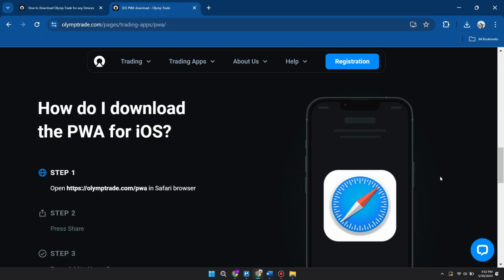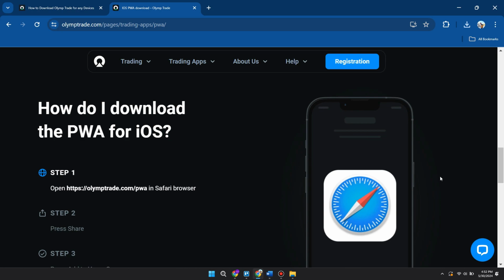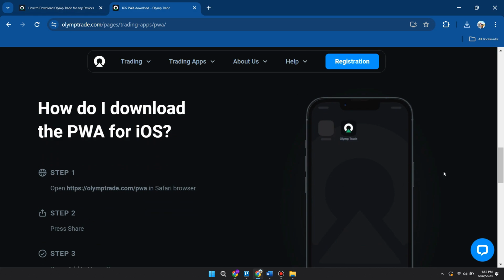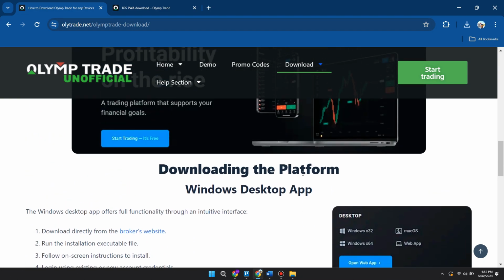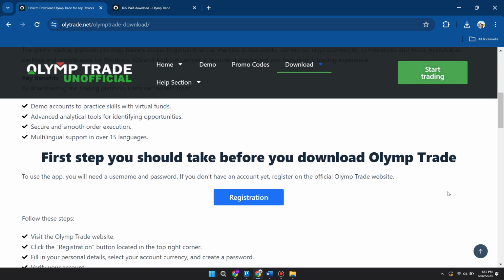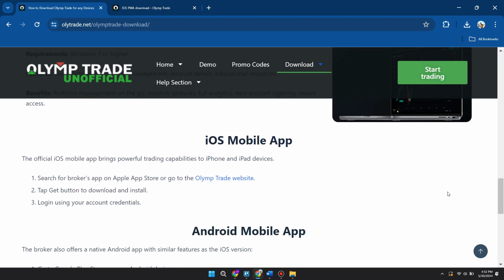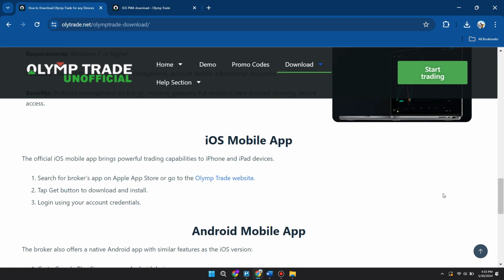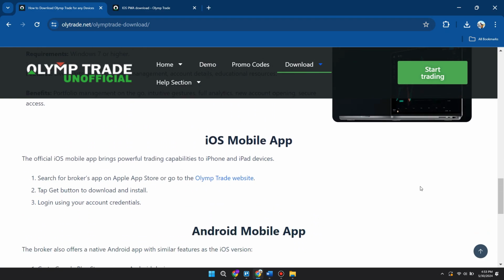How to Download the Olymp Trade iOS App: Step-by-Step Tutorial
How to Download the Olymp Trade iOS App

In this video I'll show you how to Download the Olymp Trade iOS App. The method is very simple and clearly described in the video. Follow all of the steps & Download the Olymp Trade iOS App